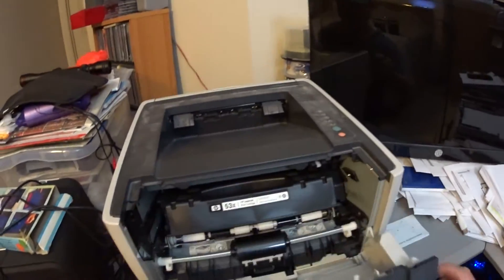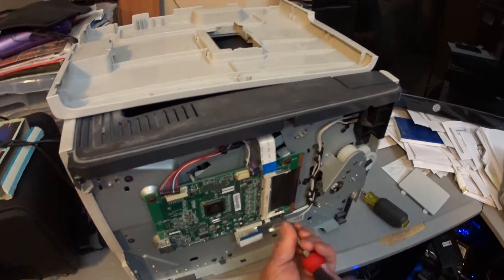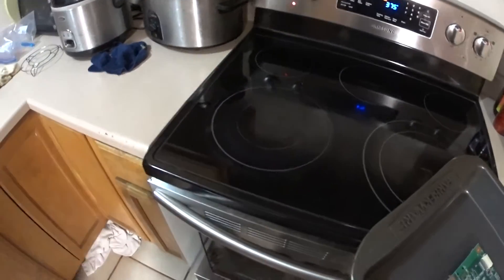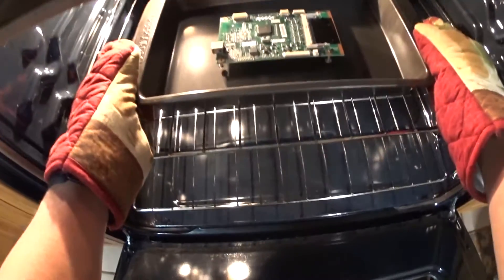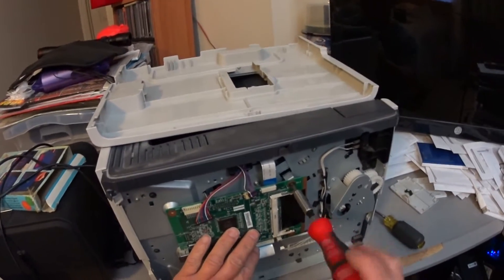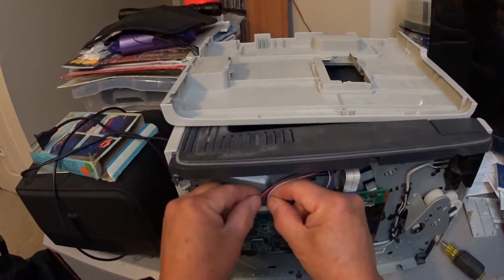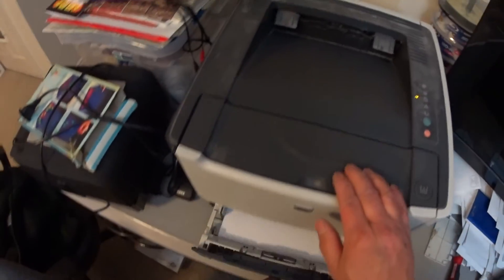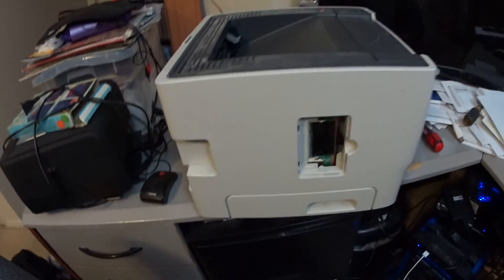HP Laser jet P2015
Repairing HP Laser Jet P2015 printer with paper jam error during boot up by baking the circuit board in the oven at 375 degree for 8 minutes.